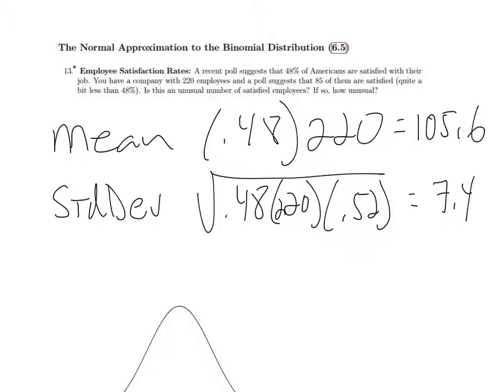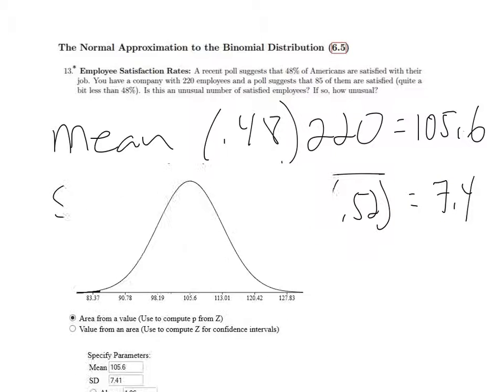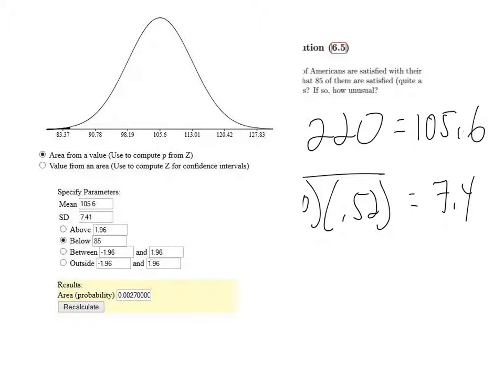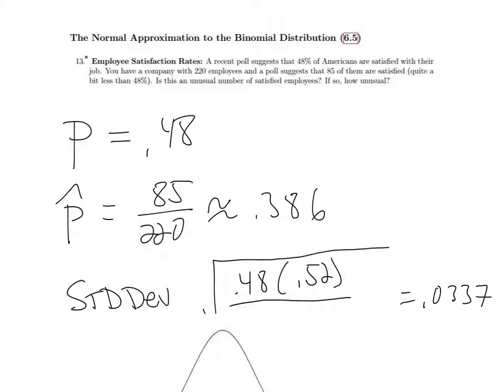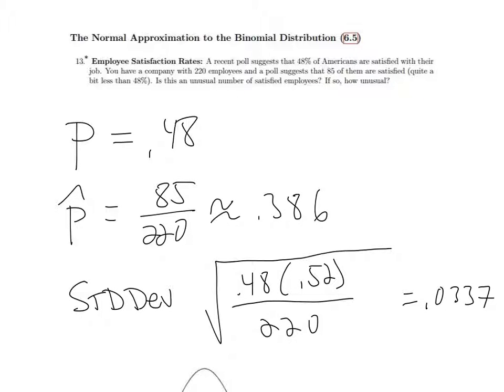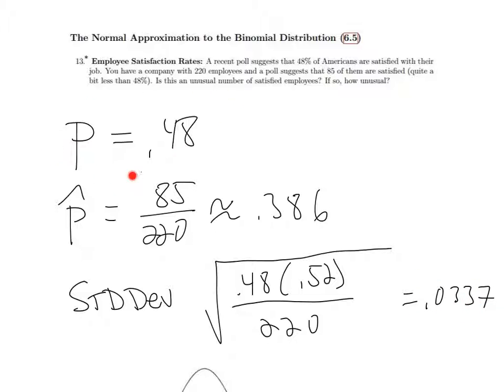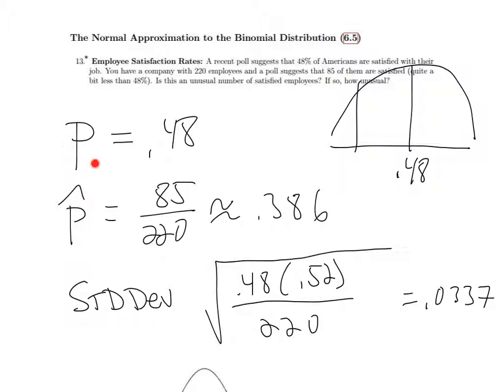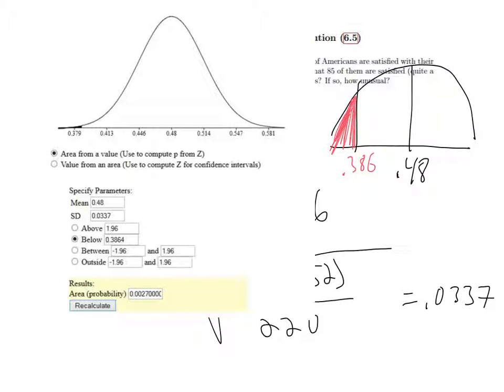Why Dr Stevens uses npq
An a ha moment for me.